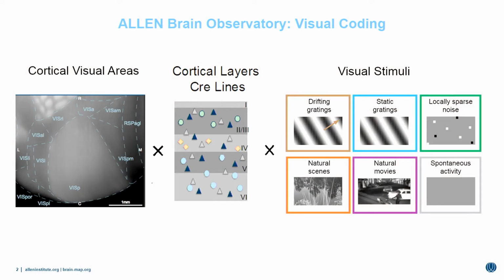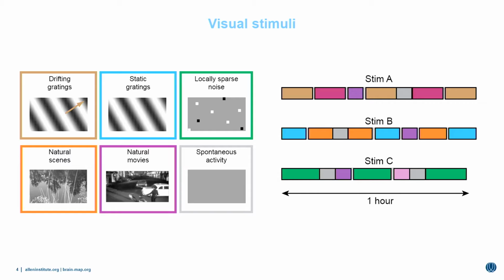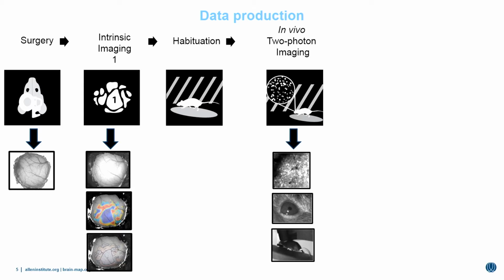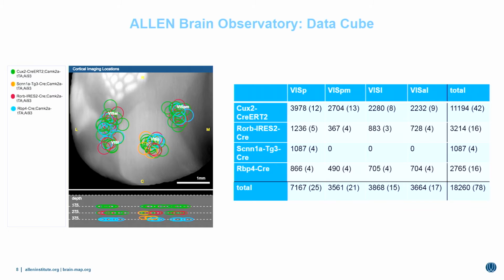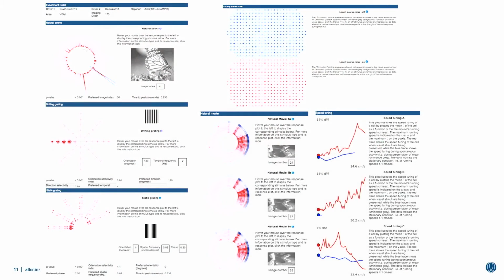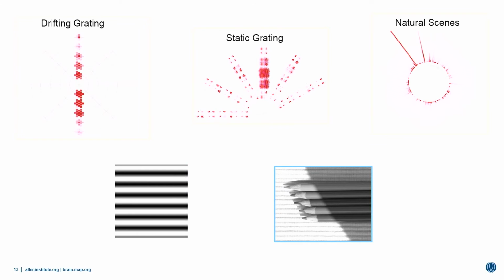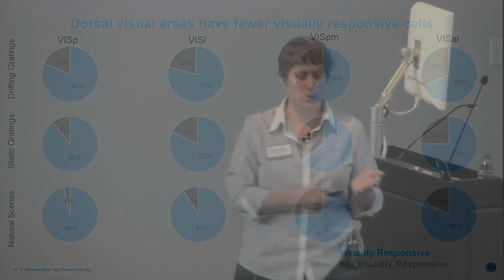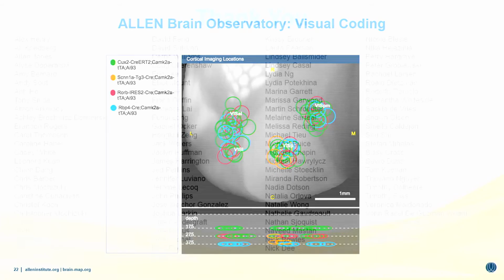NeuroFutures 2016 | Saskia de Vries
Saskia de Vries, Allen Institute for Brain Science

“Mapping activity in the visual cortex of the awake mouse”